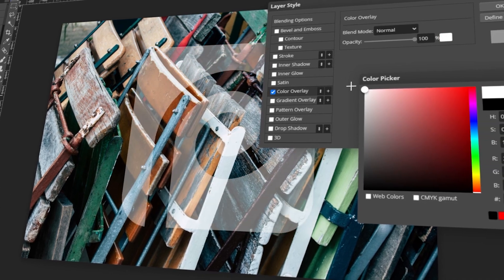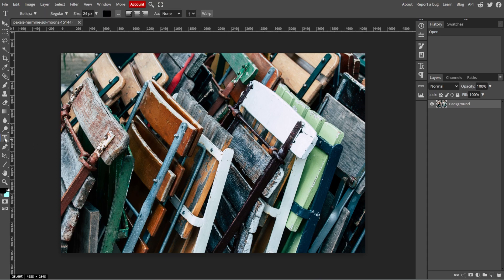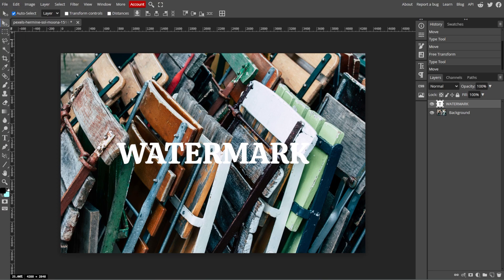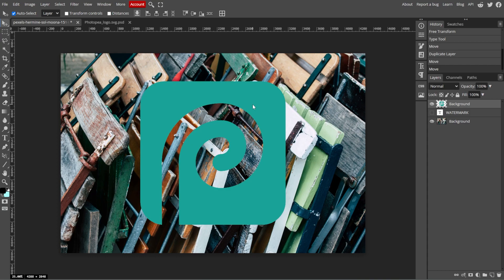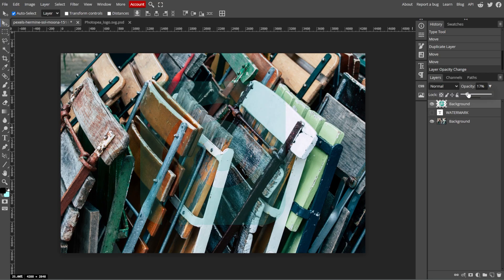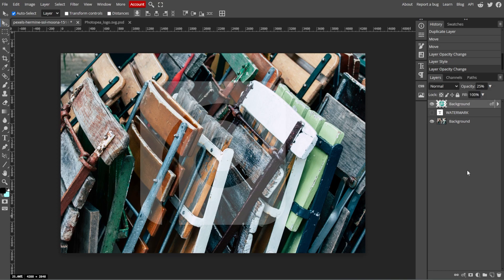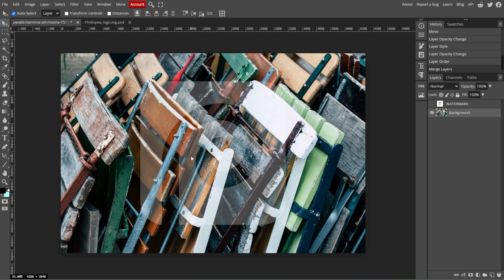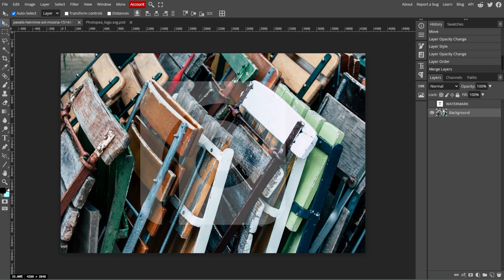How to Add a CUSTOM WATERMARK in PHOTOPEA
Learn how to add a custom watermark to your images in Photopea with this step-by-step tutorial. Protect your work and enhance your brand visibility by creating and applying personalized watermarks effortlessly.